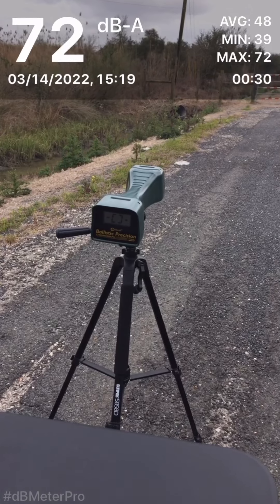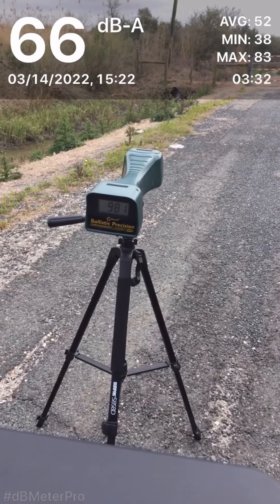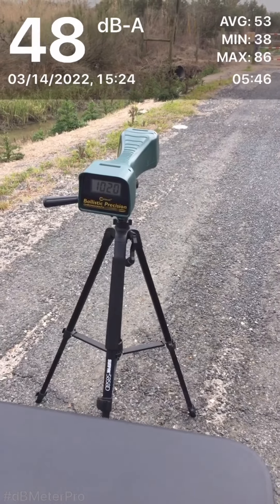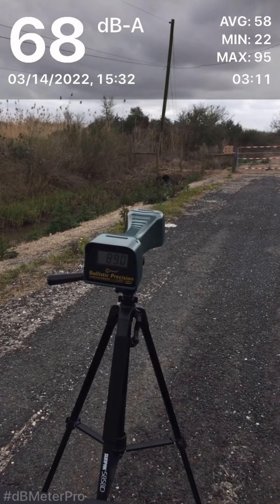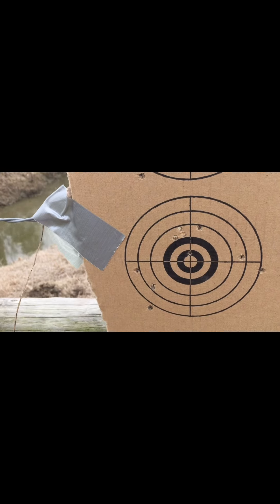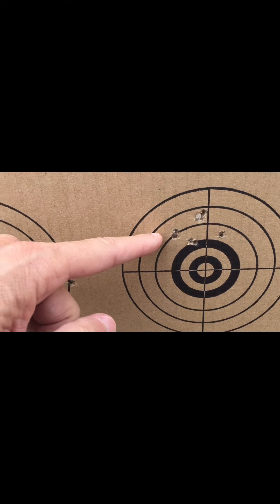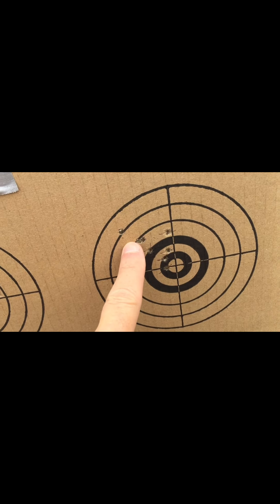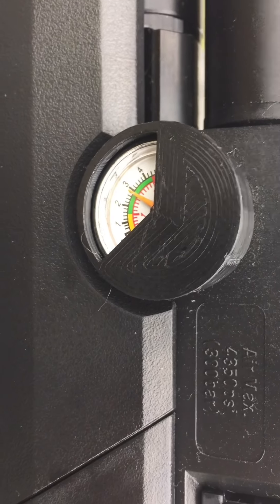Air Venturi Avenger .22 cal site in/Velocities/db readings Pt.3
First range outting with the Air Venturi Avenger .22 cal PCP.
   Topped with a Pinty 3-9x 35 scope.
    Settings are as it came out of the box.